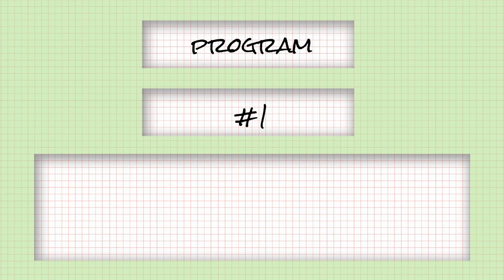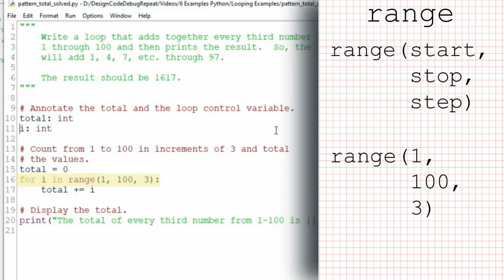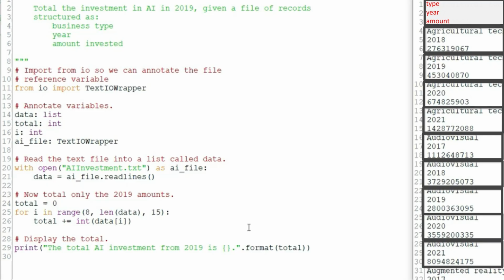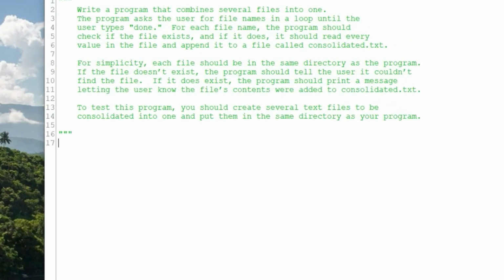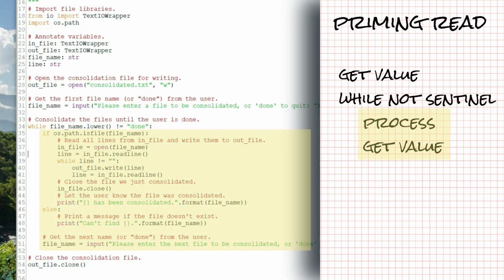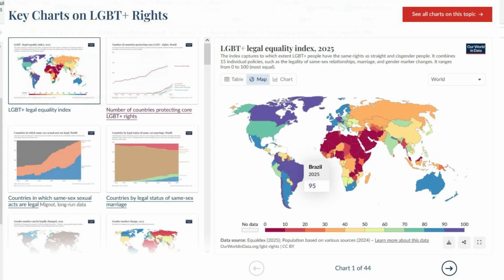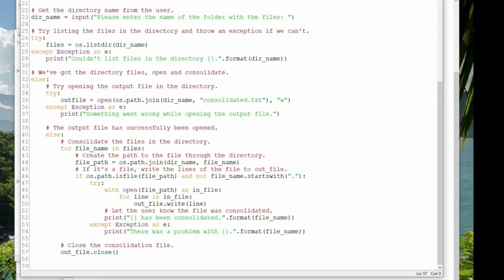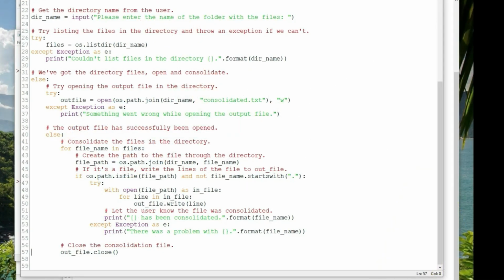Python Looping Examples with Real-World Applications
Do you want to learn to code? If you're a beginner, you're in the right place! This video is part of an introductory series that will teach you to program in the popular Python programming language. In this video, we look at two examples of simple Python programs that require you to write a loop.  After each example you'll see your code embedded in a real-world context that shows you the big impact these simple ideas can have, and what kind of programming you can do with more experience.

There are two books that accompany this video series (although you can learn plenty from the videos alone!):
Objects and Games with Python

Attributions and links:
Attribution:
Quid via AI Index Report (2025), U.S. Bureau of Labor Statistics (2025) – with major processing by Our World in Data

Attribution:
Mignot (2022)Equaldex (2024) – with major processing by Our World in Data

00:00 Welcome!
00:19 Example 1 Totaling numbers in a pattern
03:15 Context for loops with patterns
05:56 Example 2 Consolidating files
11:19 Context for consolidating files